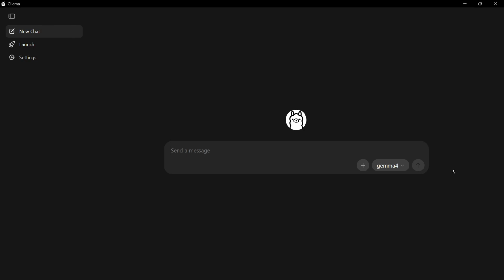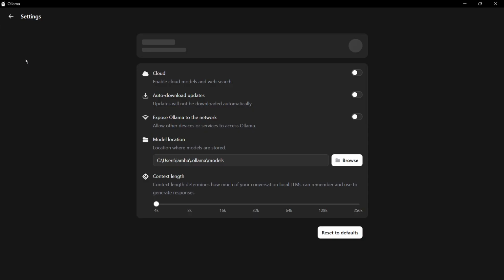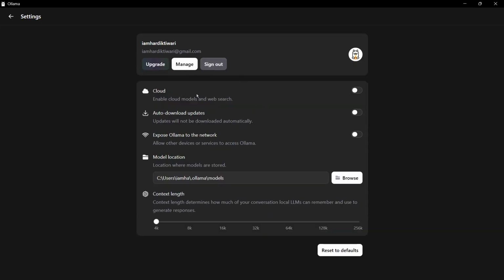How to Enable Cloud Models and Web Search in Ollama Desktop 2026: Fast Setup Tutorial Guide Now!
Welcome back! Today we are looking at two highly anticipated features for local AI: how to enable Cloud models and the Web Search API in your Ollama desktop setup. If your local machine lacks a powerful GPU, Ollama Cloud allows you to offload processing to datacenter hardware, giving you access to massive models like a 120-billion parameter reasoning engine without melting your laptop. Meanwhile, the new integrated Web Search API allows your AI models to fetch real-time internet data, entirely eliminating knowledge cutoffs and significantly reducing hallucinations.

In this quick video, I will show you exactly how to configure both of these powerful features to completely supercharge your AI workflows.

To enable Cloud models, simply open your terminal and type the command "ollama signin". Once you authenticate with your Ollama account, you can pull any cloud-hosted model by running a specific command, such as "ollama run gpt-oss:120b-cloud". The desktop app will automatically route the queries for that specific model to the cloud servers, while keeping all of your standard smaller models running completely local.

For the Web Search API, it is now integrated as a core tool. You just need to pass the "web_search" tool parameter when running supported reasoning models like Qwen3 or DeepSeek. The REST API automatically handles the internet query behind the scenes, fetches the most relevant pages, and returns structured snippets for your AI model to process before generating its final answer. This is an absolute game changer for building autonomous research agents.